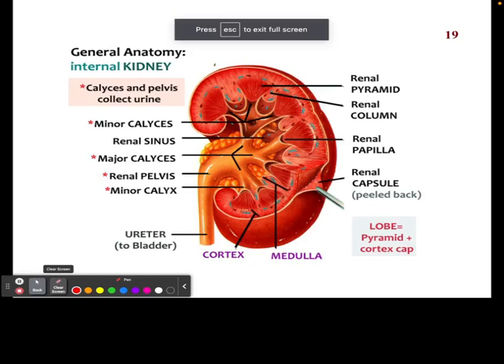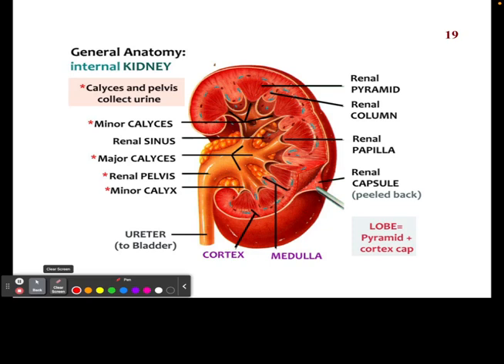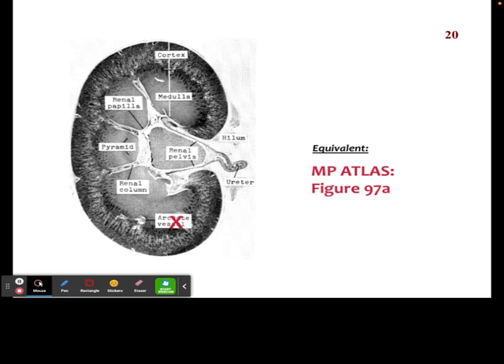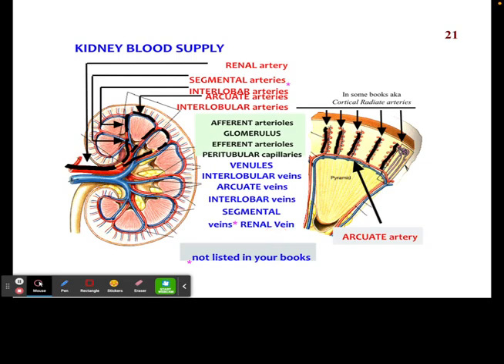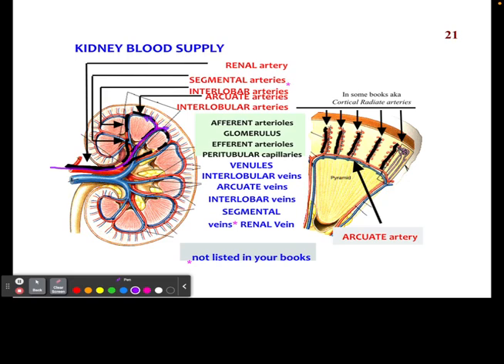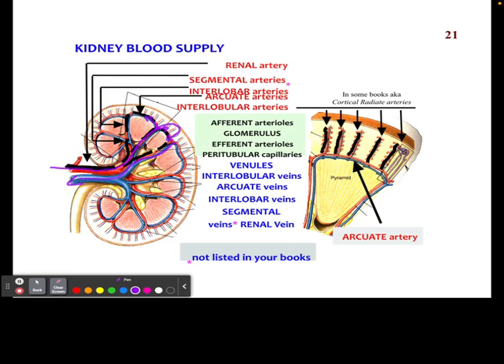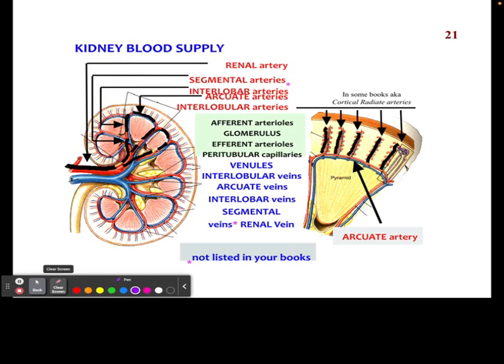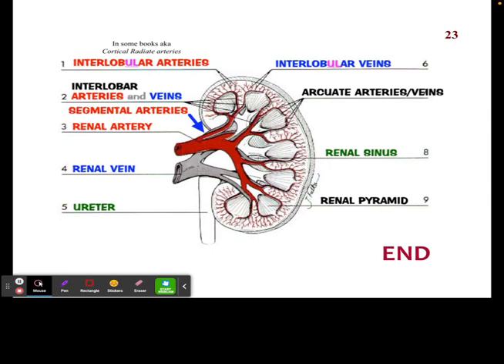CH 20 8 Internal Kidney